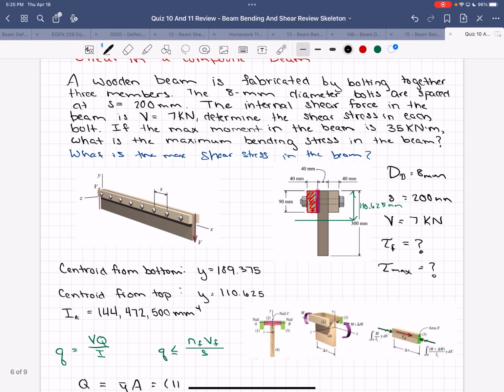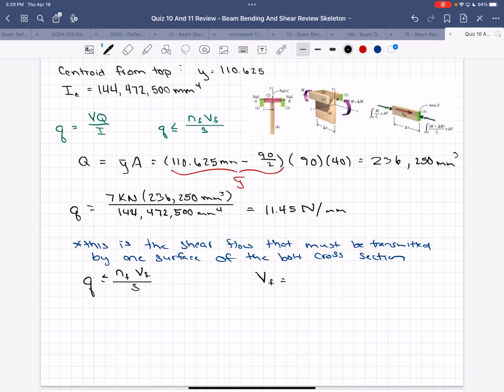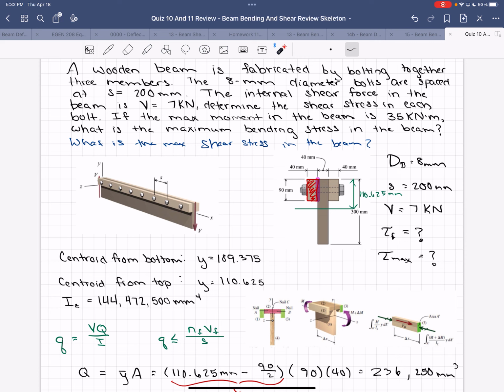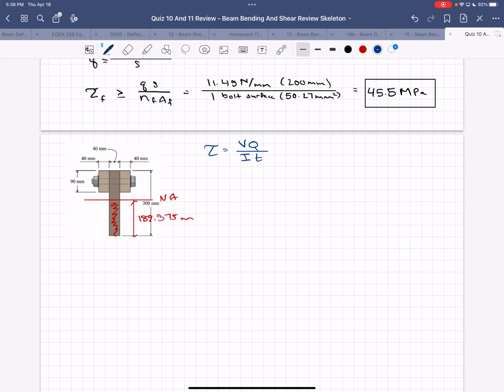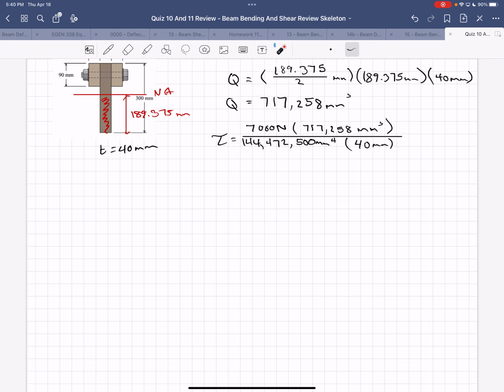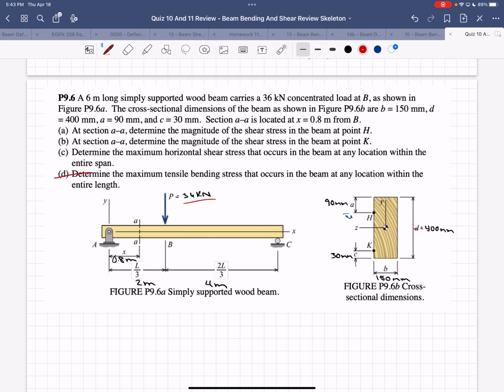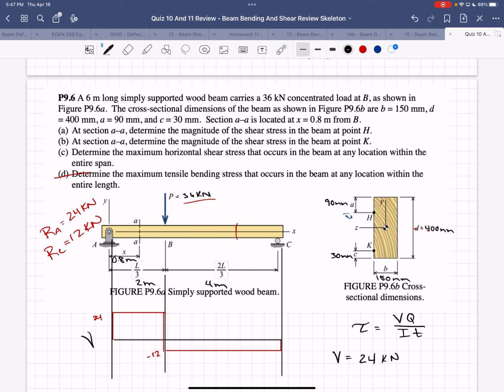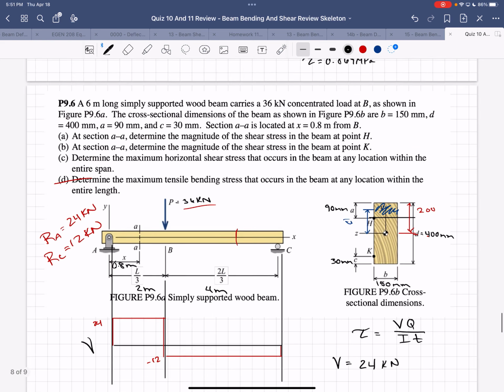Spring 24 Q 10 and 11 Review